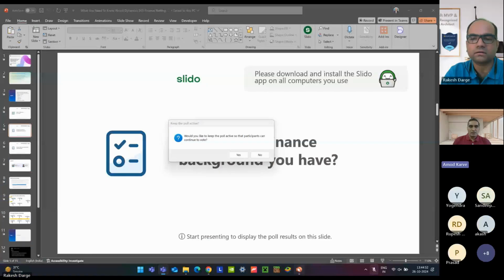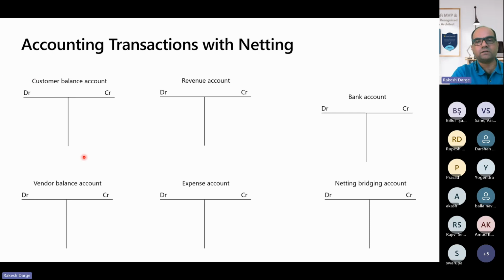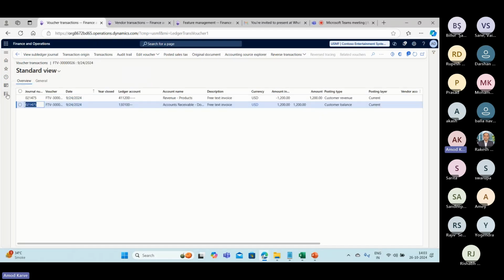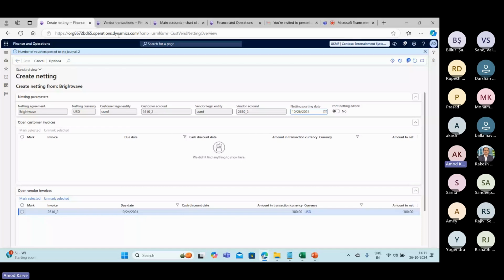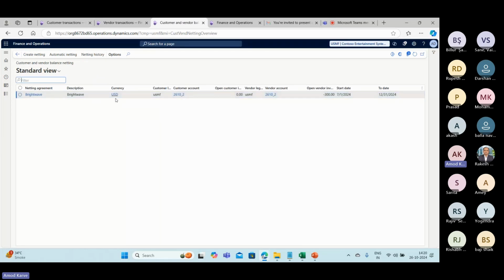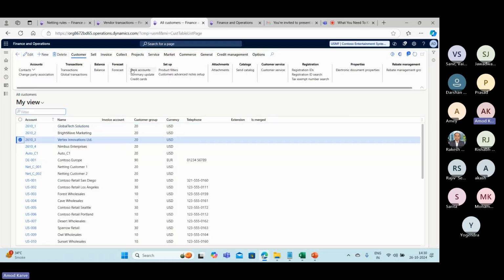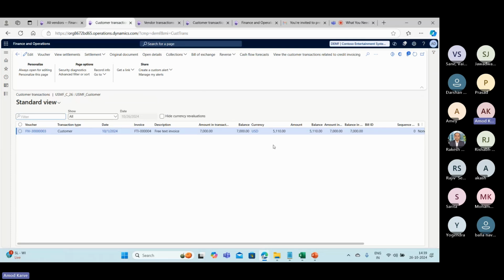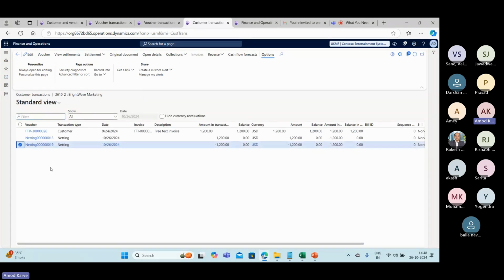What You Need To Know About Dynamics 365 Finance Netting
The purpose of this session is to familiarize you with the new Netting feature in Dynamics 365 Finance. We will provide you with a deeper understanding of the core setup and configuration, along with hands-on experience of its various business use cases.

Check out this video to keep your finance knowledge up-to-date.

➡️ Learn how the core setup and configurations work.
➡️An example of how netting capabilities have streamlined finance business processes for a customer
➡️The core aspects of finance reporting
➡️Getting hands-on experience